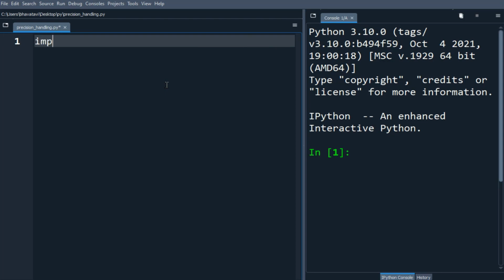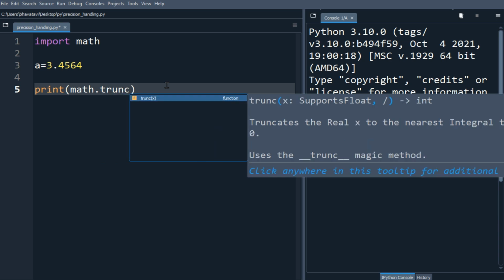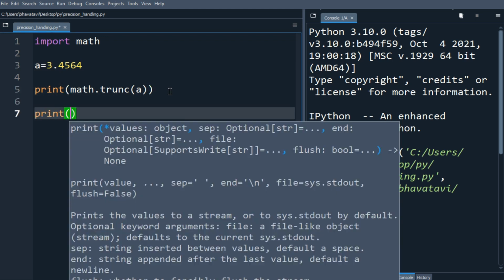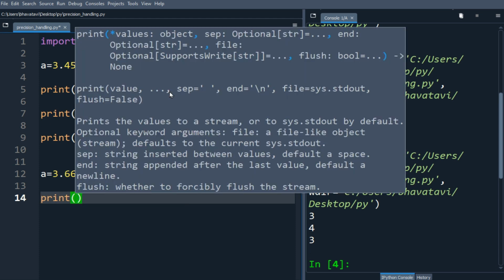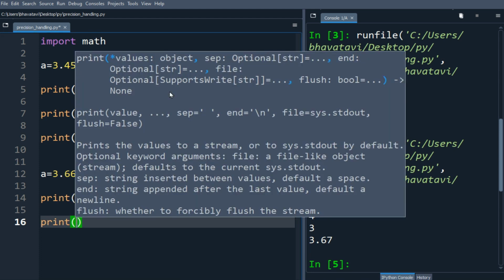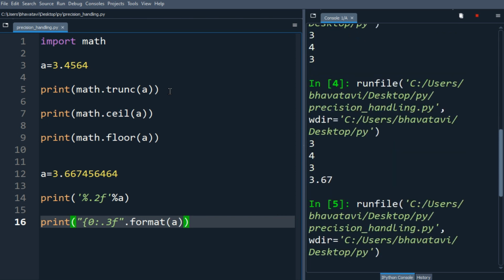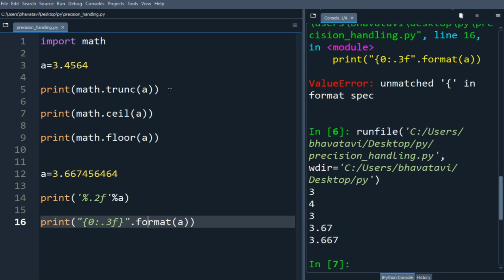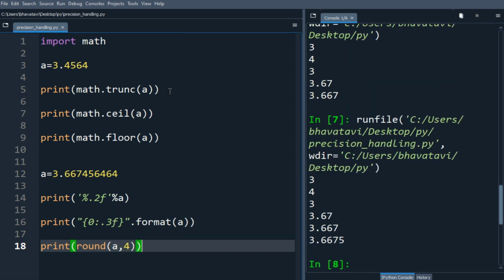Precision Handling in Python | trunc(), ceil(), floor(), round(), % , format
Precision handling using trunc(), ceil(), floor(), round(), % , format